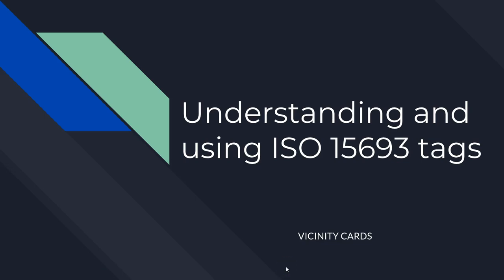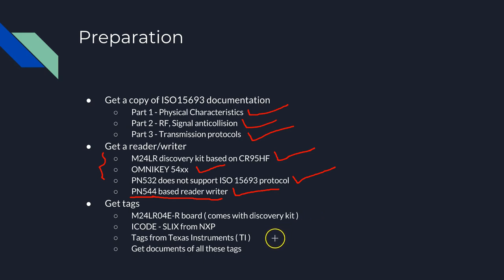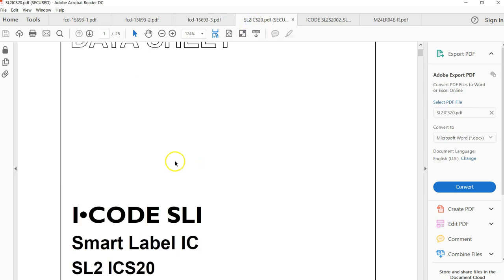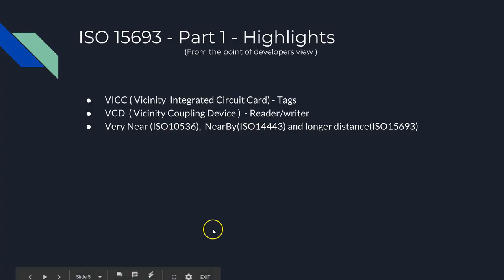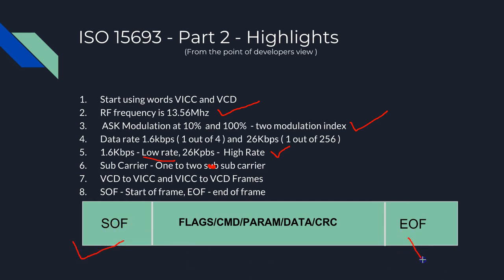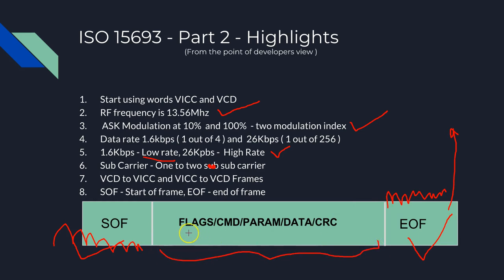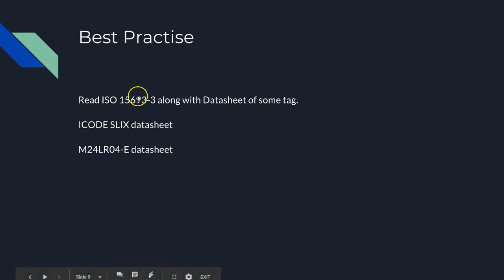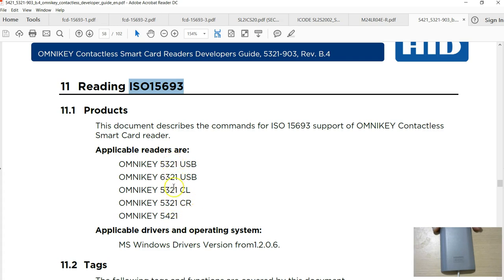1. ISO15693 Introduction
ISO15693 is a standard for contactless tags. This is the first in this series covering introduction. You will know what documents are required and how to prepare for my future videos. The series is targeted towards student of technology, tutors and software developers.